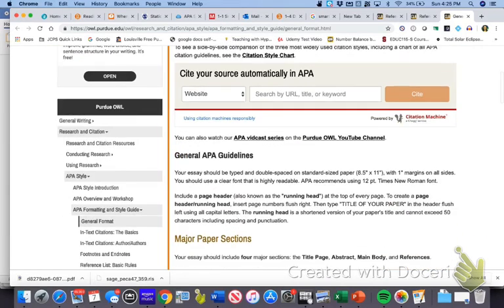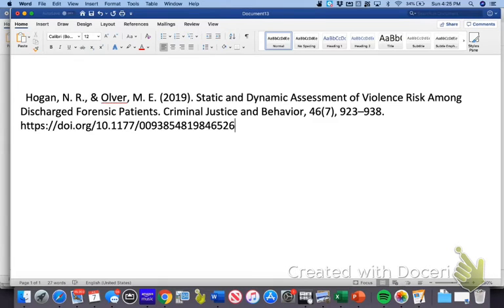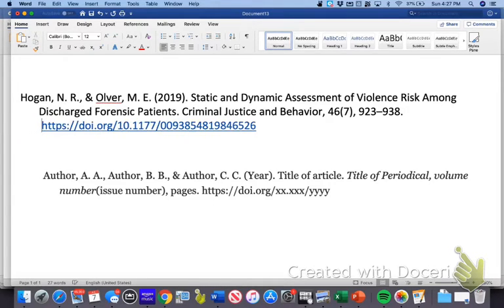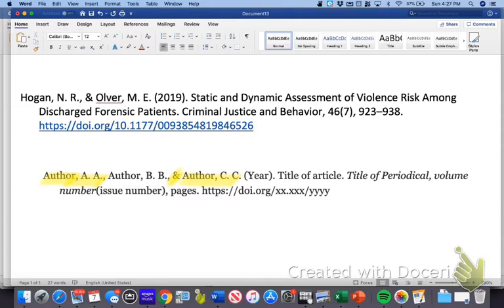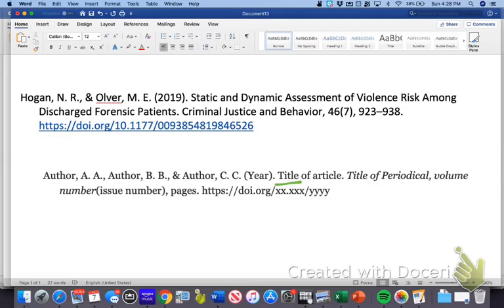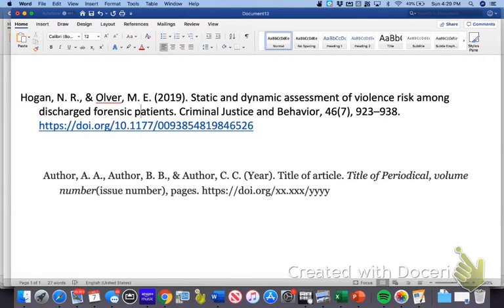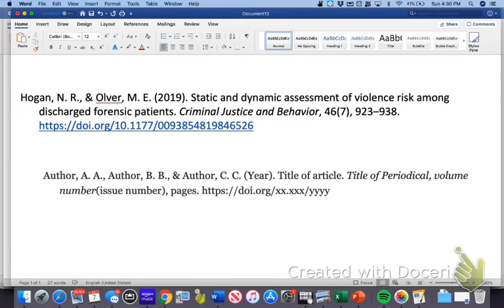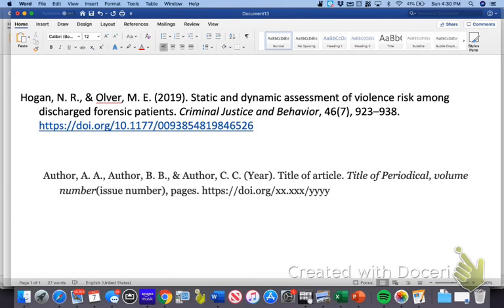proper apa end citation